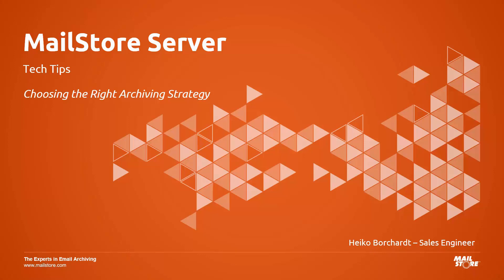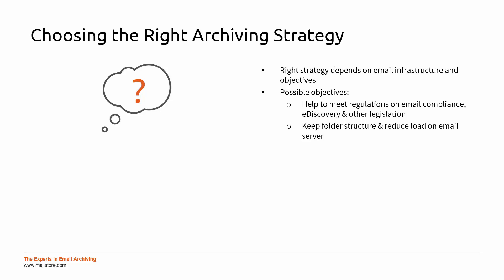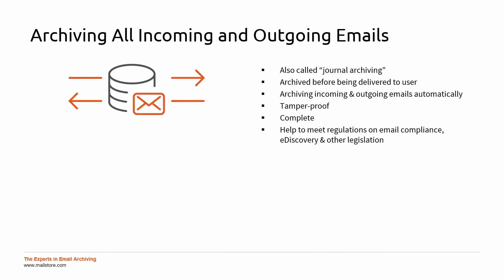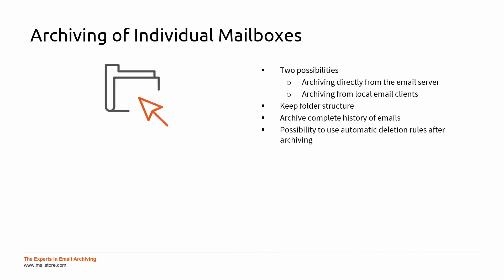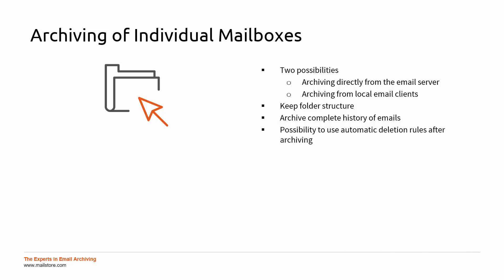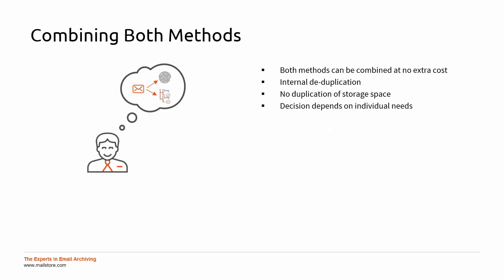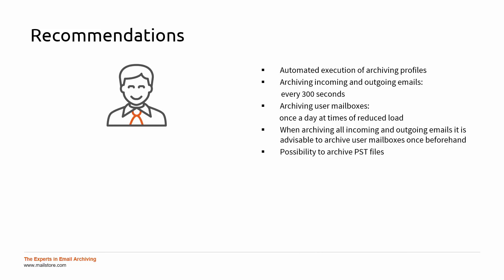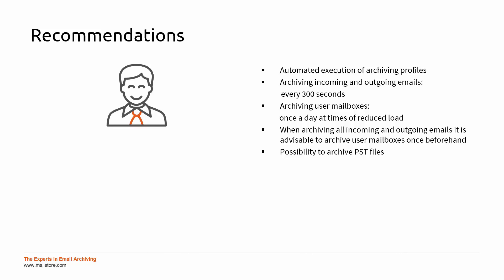Tech Tips: Choosing the Right Archiving Strategy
MailStore Server offers several options for archiving emails. Our technical support engineers explain how you can choose the right archiving strategy.

Would you like to test MailStore Server? Download the free 30-day trial version today:

Interested in a free live demo of MailStore Server? The upcoming webinar dates can be found here: